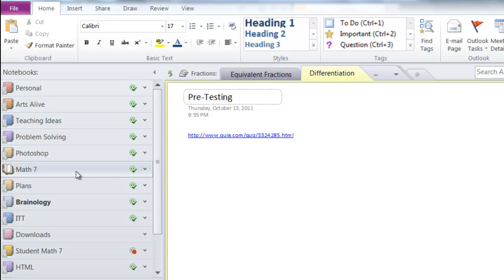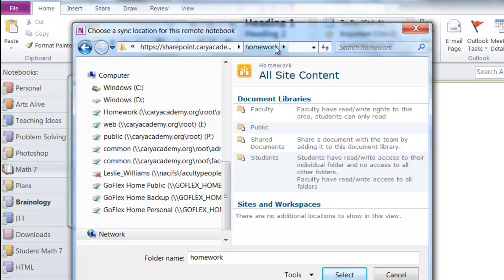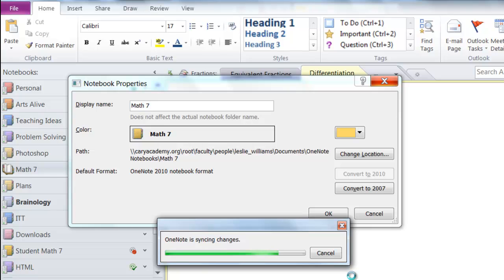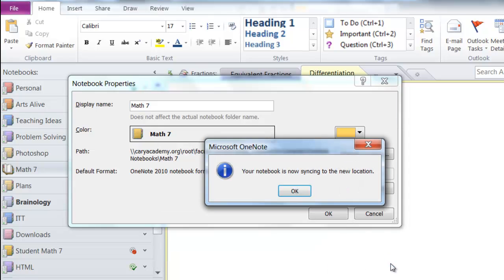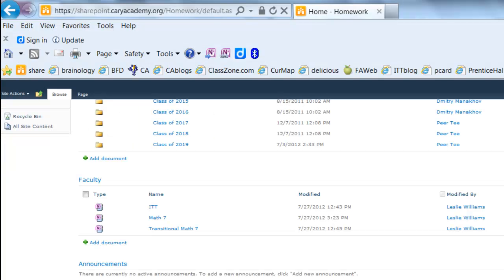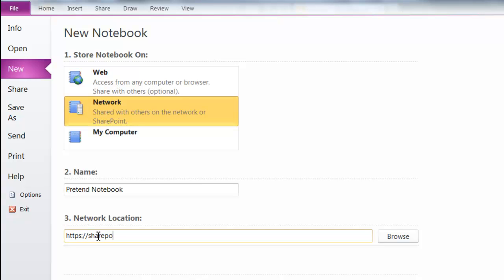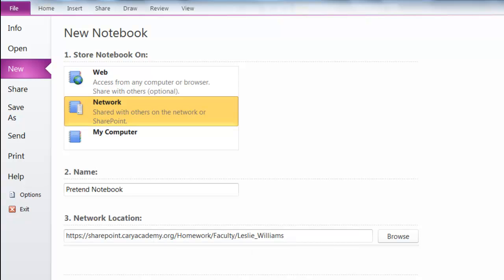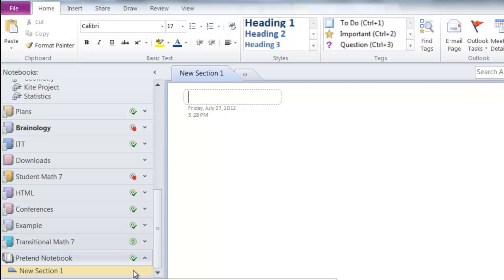Sharepoint: Creating and Copying One Note Notebooks